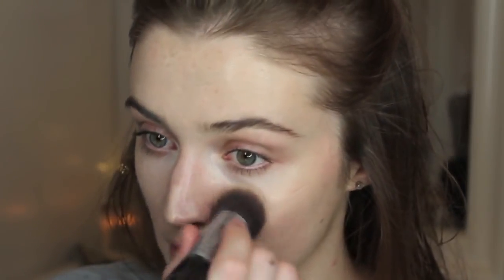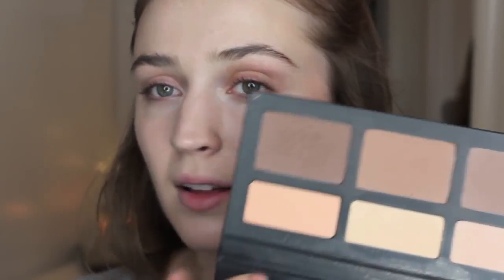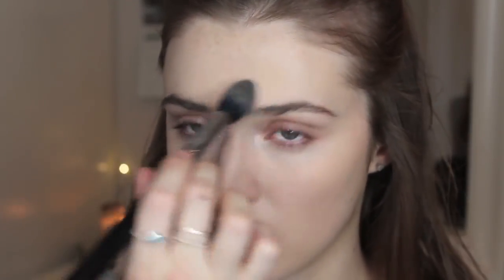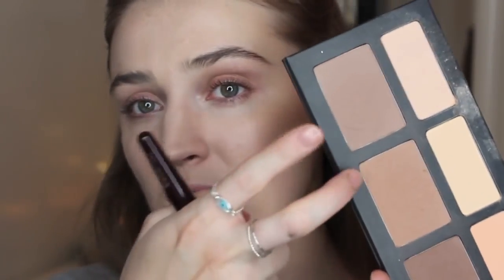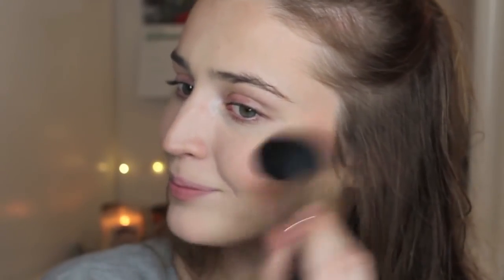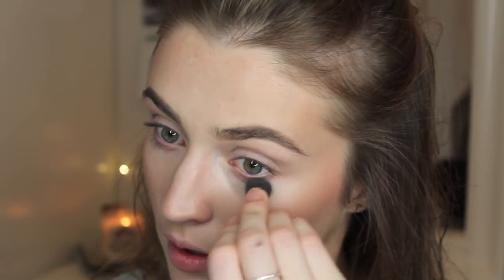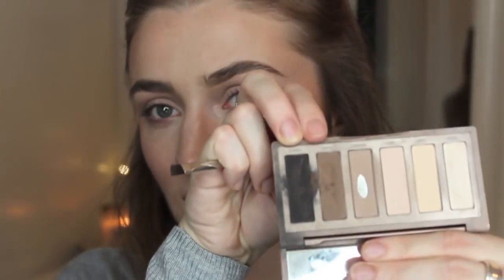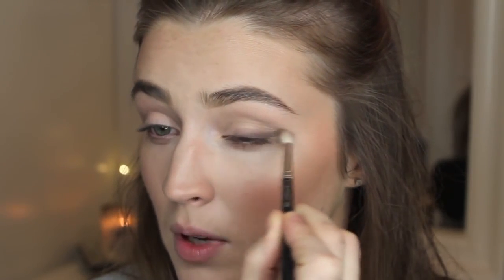My Current Go-To Makeup Routine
HOLLA WATCH IN HD XO

PRODUCTS:
Boscia Light BB Cream
Bobbi Brown Corrector Porcelain Bisque
MAC Mineralize Skin Finish Natural Light
NARS Laguna Bronzer
Burberry Earthy Blush
Hourglass Luminous Light
MAC Painterly Paint Pot
Anastasia Taupe Brow Wiz & Clear Brow Gel
Urban Decay Naked Basics Palette
Lancome Hypnose Star Mascara
Sephora #13 Matte Lip Cream
MAC Studio Finish Concealer Duo

FTC: This video is not sponsored and all opinions are my own. PR Samples will be noted with an '*'